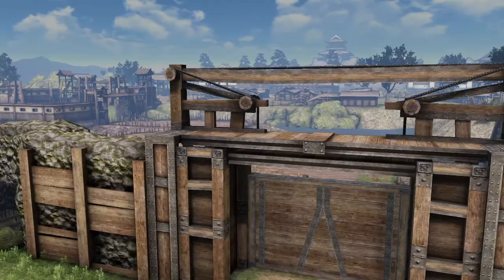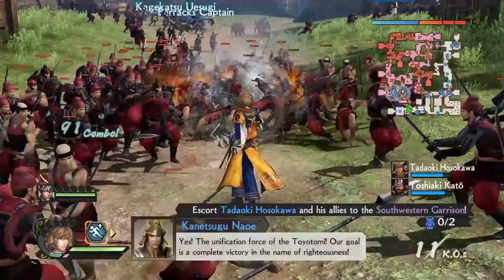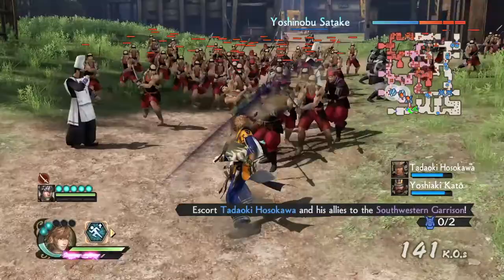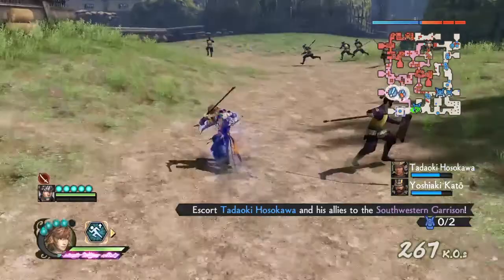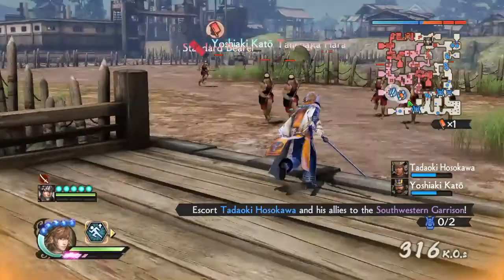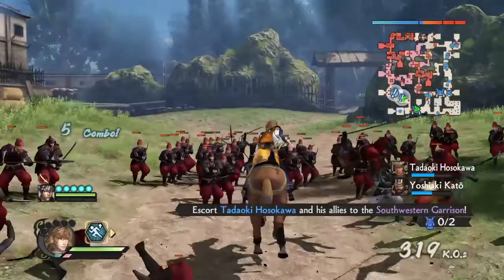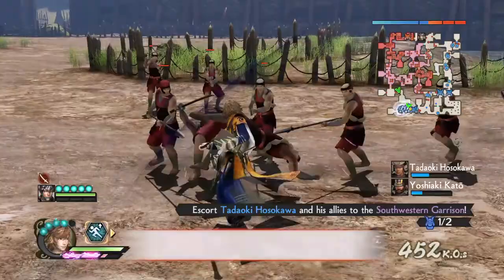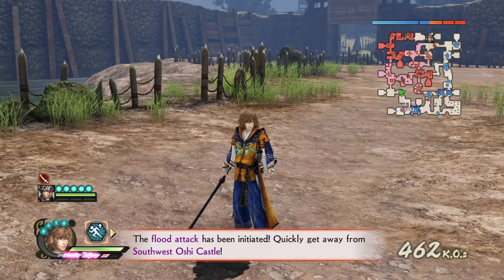Samurai Warriors 4 II - moveset with commentary 19/56 Takakage Kobayakawa